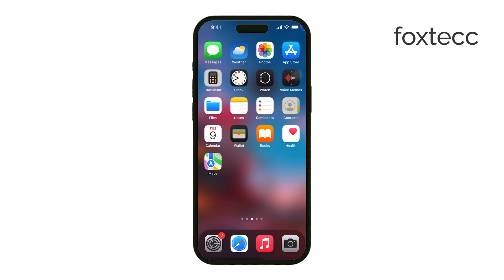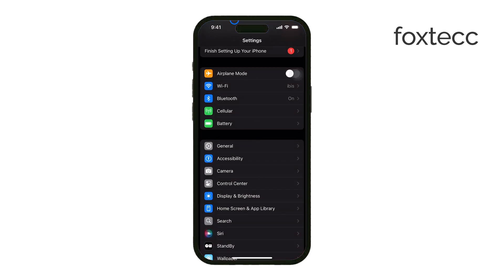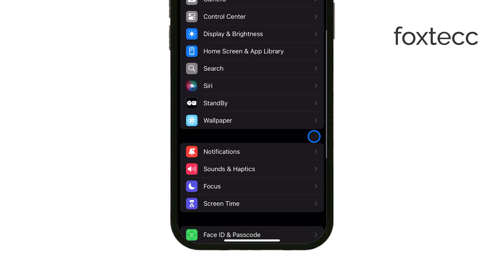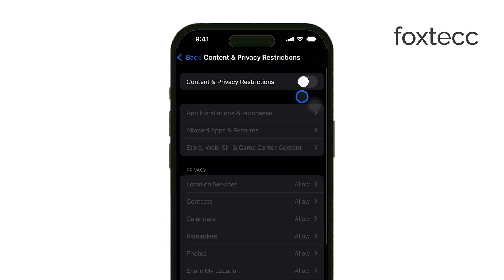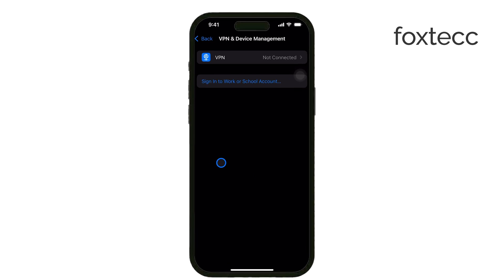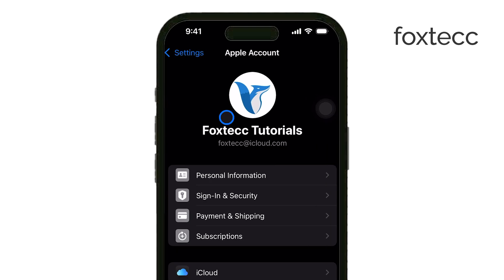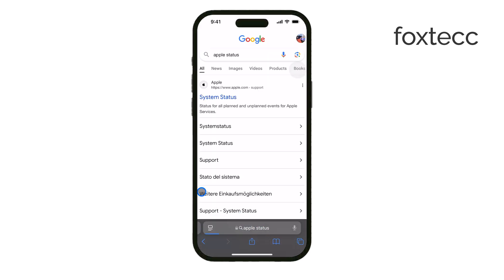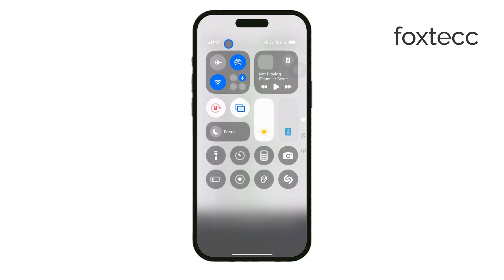Why is iCloud Grayed Out in the Settings (explained)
In this video, I'll explain why iCloud might be grayed out in your iPhone settings and what you can do to fix it. If you're unable to access your iCloud settings, this guide will walk you through the possible causes and solutions. Watch now to understand the issue and regain control of your iCloud settings.